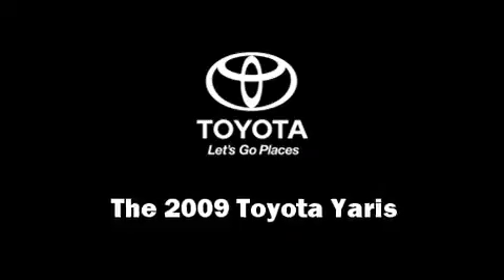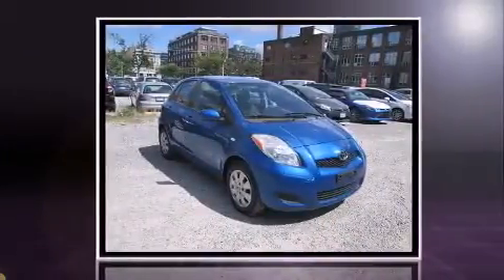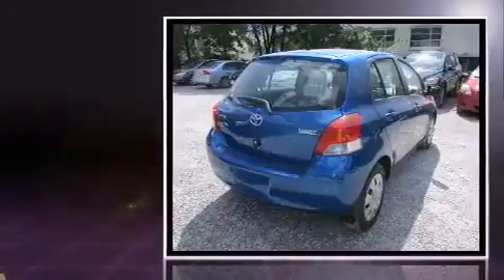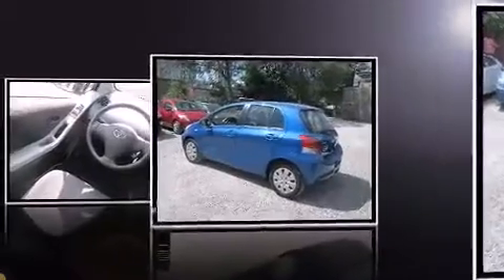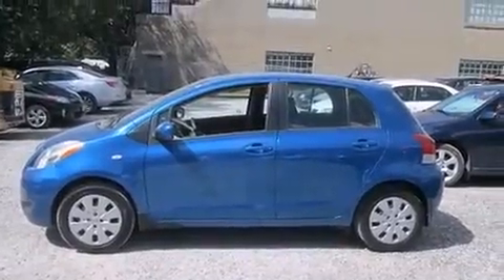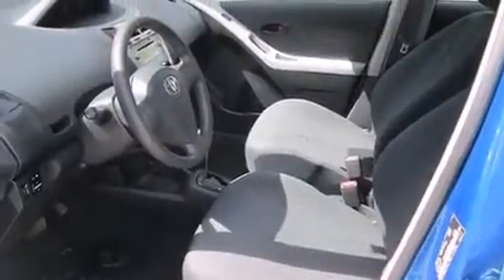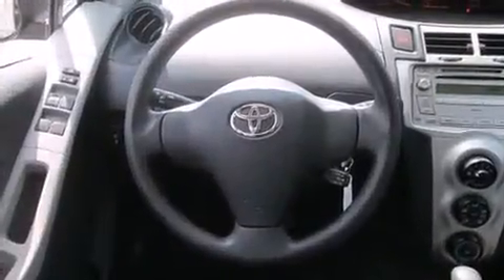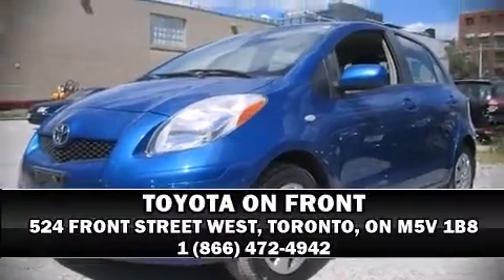2009 Toyota Yaris Certified Hatchback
TOYOTA ON FRONT
524 FRONT STREET WEST
in TORONTO, ON M5V 1B8

Here's a great deal on a 2009 Toyota Yaris. Smooth gearshifts are achieved thanks to the efficient 4 cylinder engine, providing a spirited, yet composed ride and drive. Toyota infused the interior with top shelf amenities, such as: a rear window wiper, a tachometer, front bucket seats, tilt steering wheel, power door mirrors and heated door mirrors, and more. Storage solutions are integrated throughout the interior, demonstrating thoughtful attention to detail. Audio features include a CD player with MP3 capability, and 4 speakers, providing excellent sound throughout the cabin. This vehicle has achieved Certified Pre-Owned status, by passing Toyota's comprehensive certification process. Our sales reps are knowledgeable and professional. They'll work with you to find the right vehicle at a price you can afford. Stop in and take a test drive!